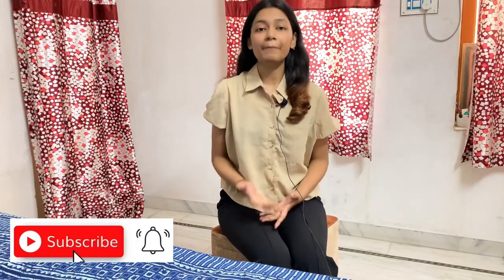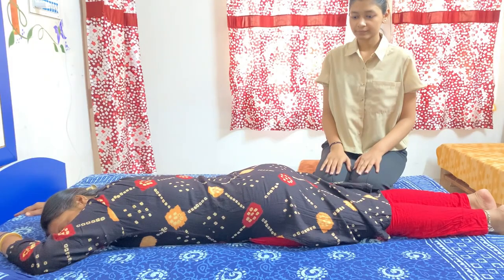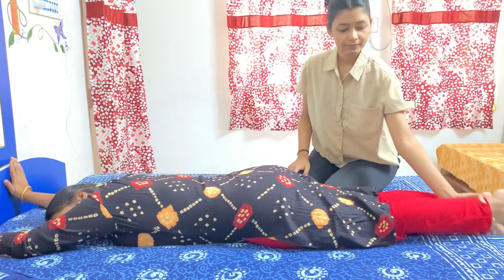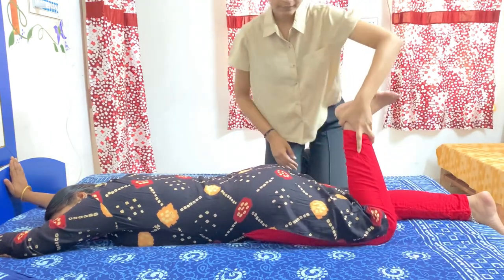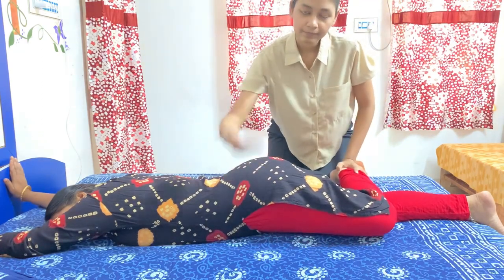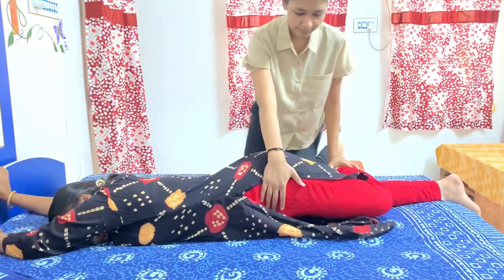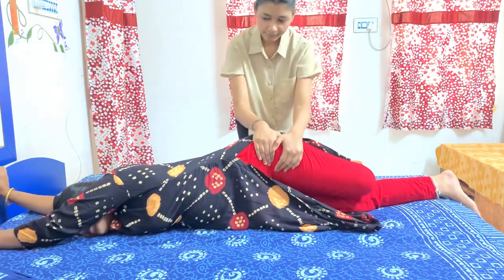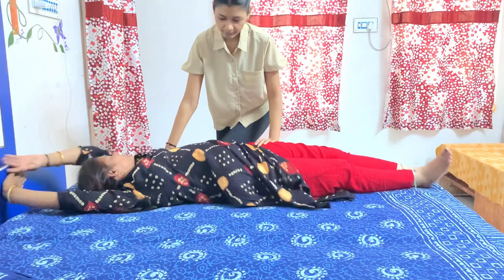Rolling - Prone to supine / Mat activities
So in this video you will find information about Rolling from prone to supine in quadriplegic or stroke patients.

Mat exercises physiotherapy
Mat activities physiotherapy
Prone to supine
Rolling
Mat activities for stroke patient
Mat activities for hemiplegia